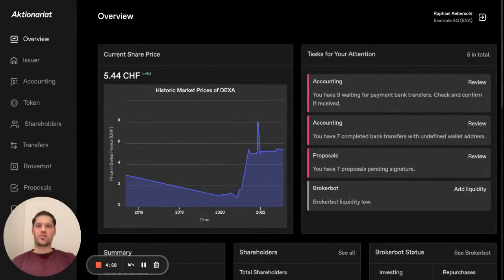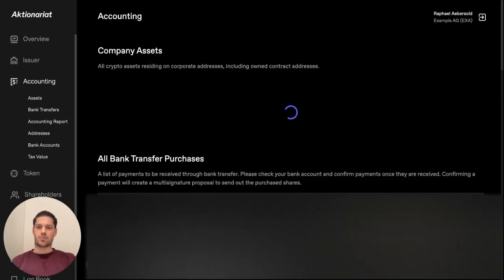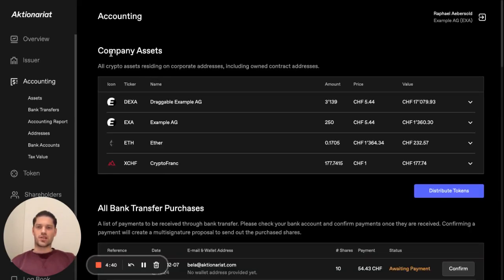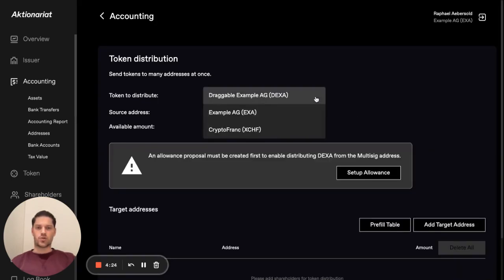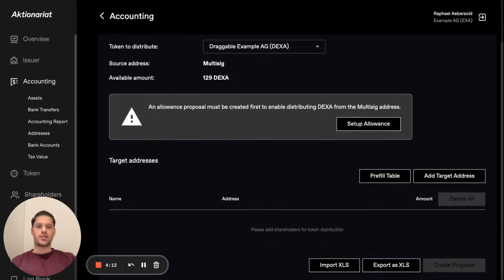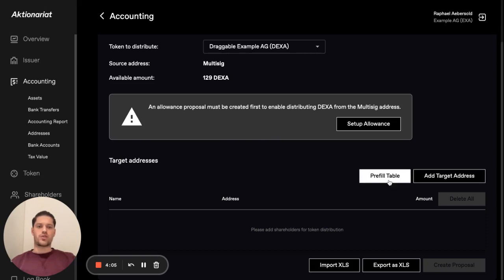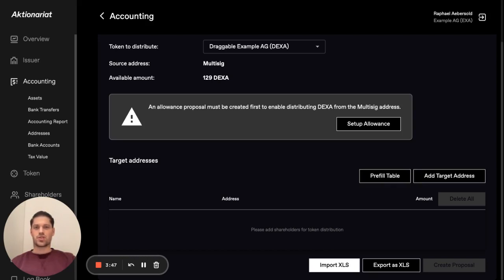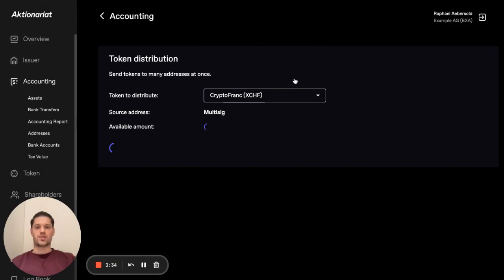How to distribute dividends using the airdrop feature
In this quick demo of our toolset, you will learn how to use the airdrop feature in order to distribute dividends to your shareholders.